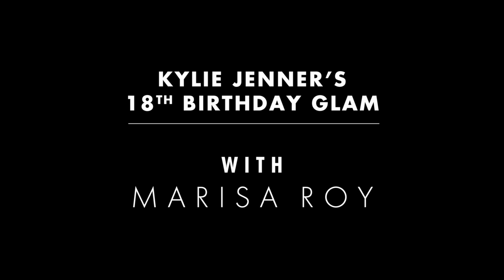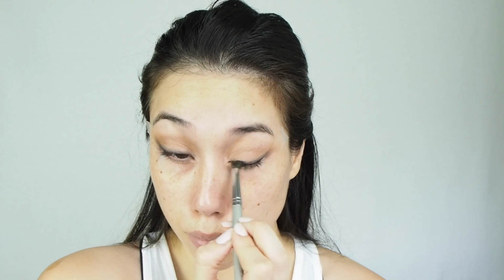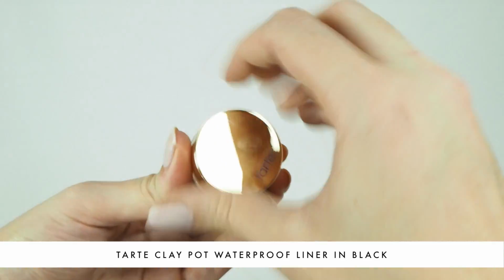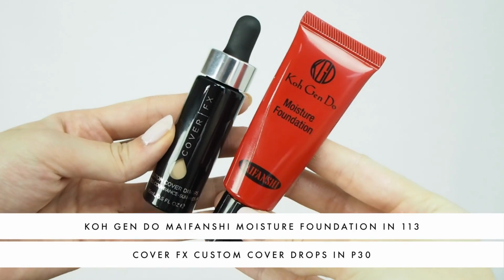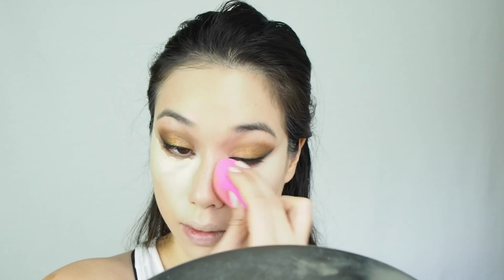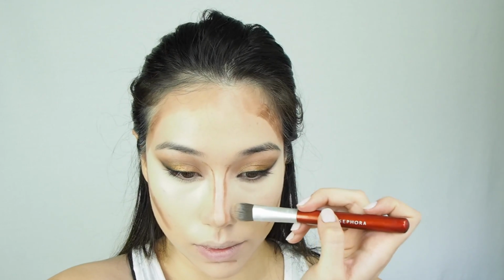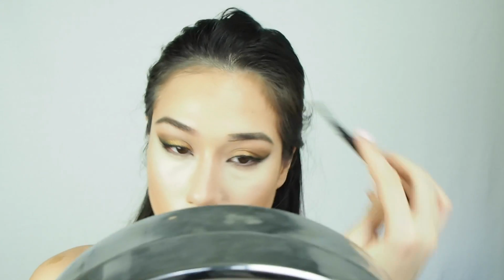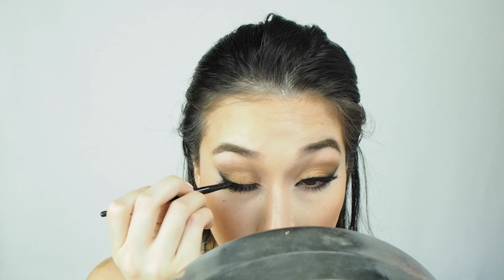Tutorial: Kylie Jenner's 18th Birthday Glam | ELLE Canada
In this beautyplaylist episode, Marisa uses the same products and techniques as Kylie Jenner's makeup artist to recreate her 18th birthday "glam." Let's just say this is NOT no-makeup makeup. Watch for Marisa's tips and review. Full product list below!

Products used:

Koh Gen Do Maifanshi Moisture Foundation in 113
Koh Gen Do Aqua Foundation Illuminator in IL00
Too Faced Better Than Sex Mascara
Cover FX Custom Cover Drops in P30
MAC Cosmetics Prep + Prime Fix +
Anastasia Beverly Hills Contour Refill in Java
Anastasia Beverly Hills Contour Refill in Cinnamon
Anastasia Beverly Hills Contour Refill in L’Orange
Anastasia Beverly Hills Eye Shadow Single in Noir
Anastasia Beverly Hills Brow Wiz in Soft Brown
Anastasia Beverly Hills Brow Wiz in Chocolate
Bobbi Brown Skin Foundation Stick in Chestnut
The Original Beautyblender
Tarte Clay Pot Waterproof Liner in Black
Laura Mercier Eye Basics in Buff
Chanel Soleil Tan de Chanel Sheer Illuminating Fluid
Chanel Soleil Tan de Chanel Bronzing Makeup Base
Game Face Super Shock Shadow by ColourPop
Kevyn Aucoin The Sensual Skin Enhancer in Sx02
Joe Fresh Blush in Rose (similar product-type and shade to what Kylie used)
KISS Blooming Lash in Tulip (similar style of lashes to what Kylie used)

Image of Kylie Jenner: Instagram.com/KylieJenner